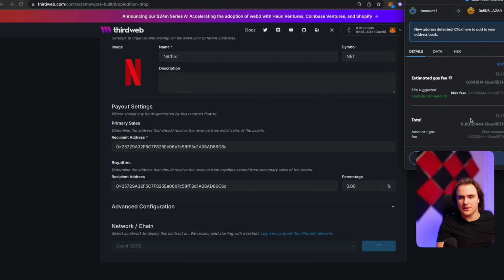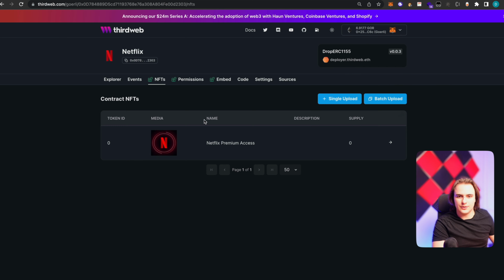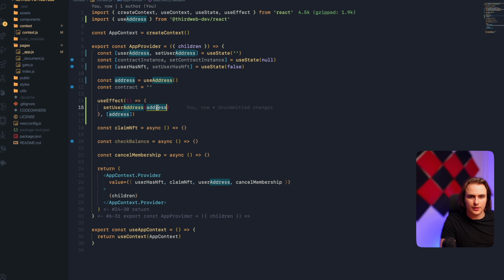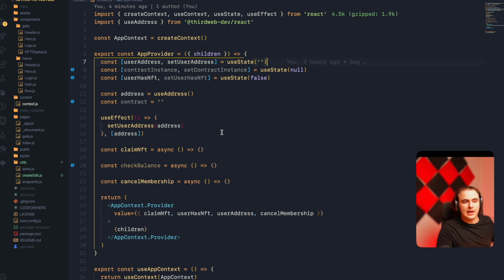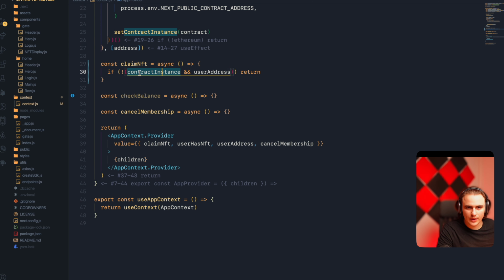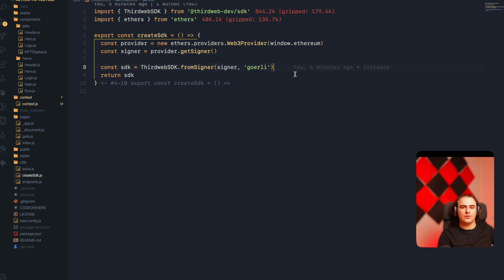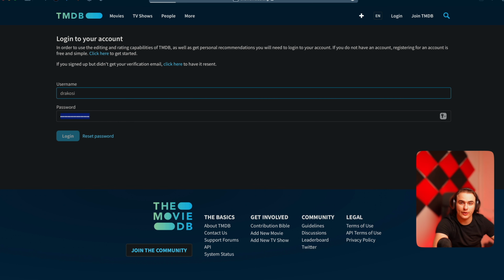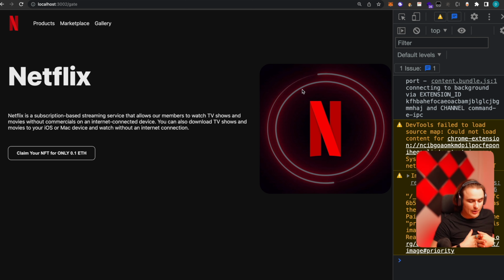Build Netflix with NextJS